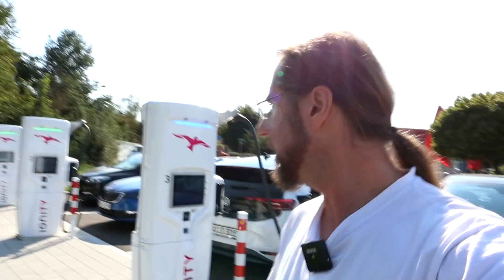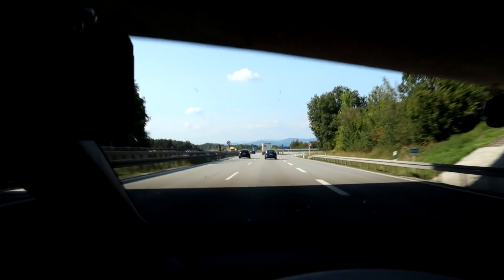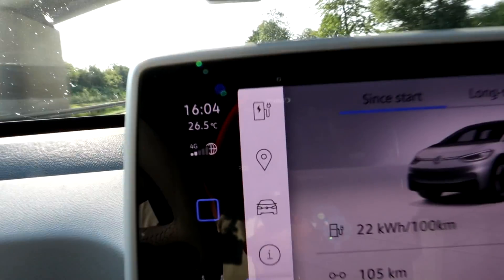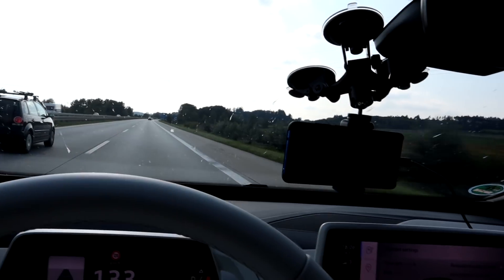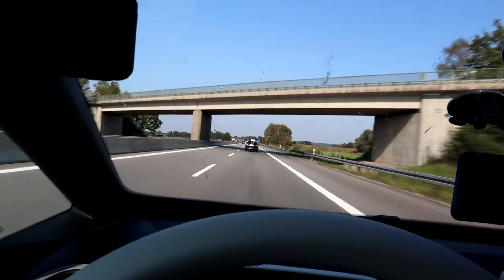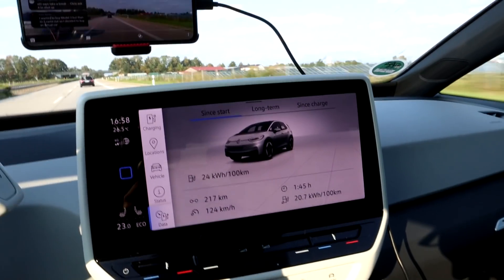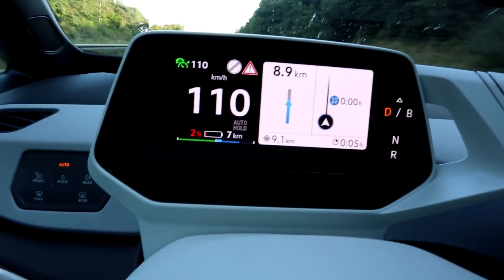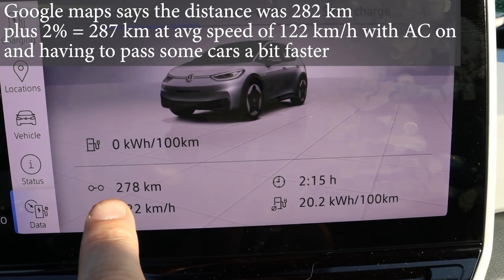VW Id.3 First Edition Plus 58 kWh - First full range test at 130 km/h - 100-2%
Links to my spreadsheats of the cars tested:
Charge Curve Comparison

Take care